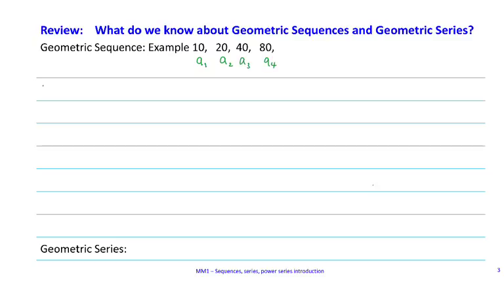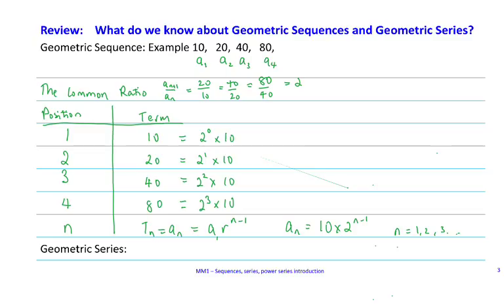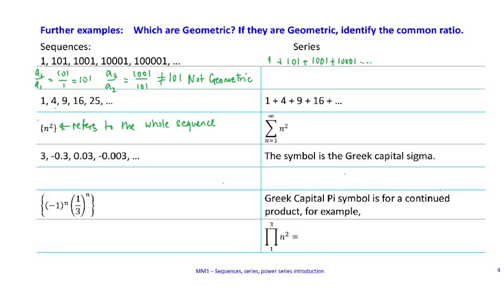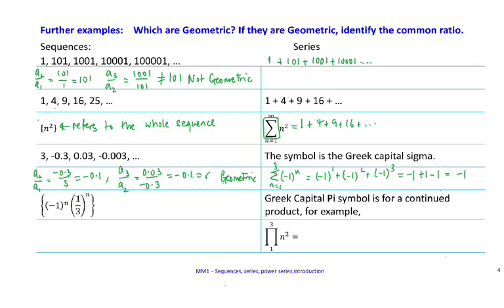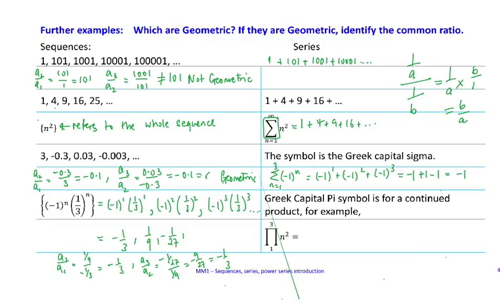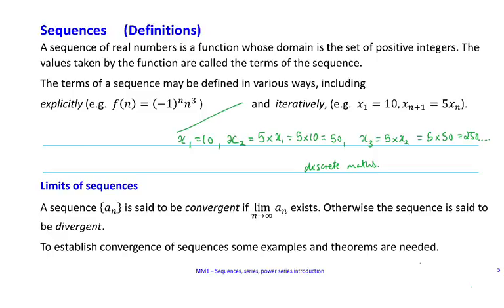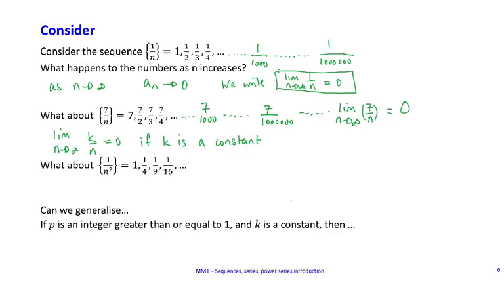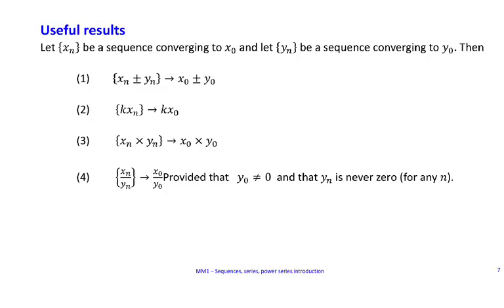01_W11_MM1